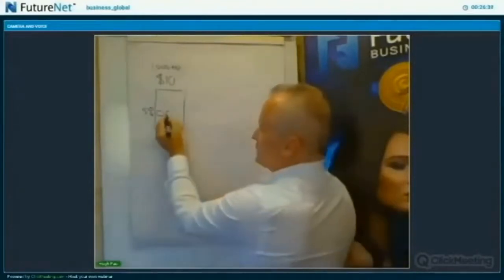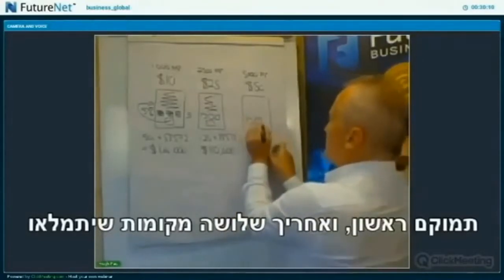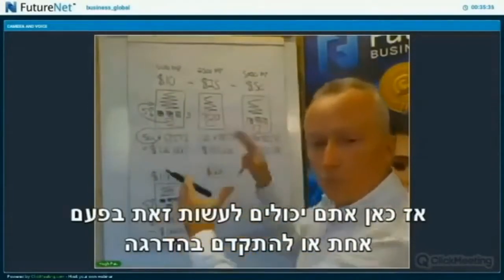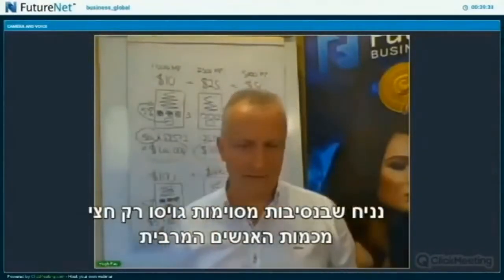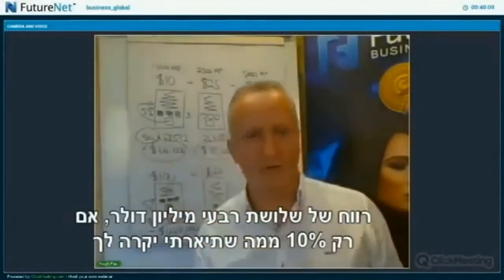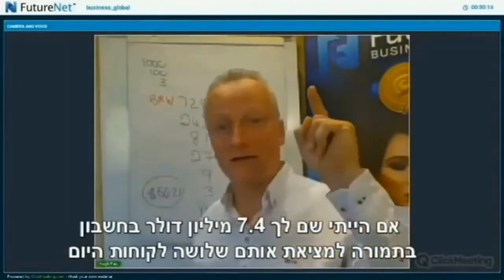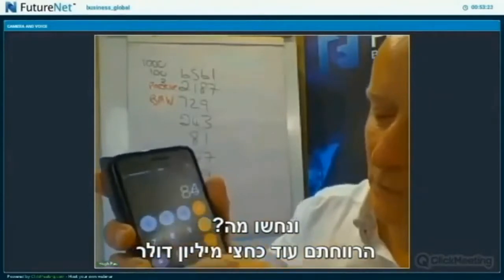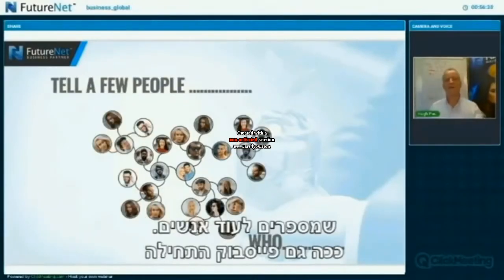הדרכה של יו פול על המטריצה של פיוצרנט עם כתוביות בעברית Hugh Paul Futurenet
בערוץ זה יוצגו הדרכות על FUTURENET
והתחל להרוויח כסף עכשיו!

מ̳ה̳ ̳ז̳ה̳ ̳ב̳כ̳ל̳ל̳ ̳פ̳י̳ו̳צ̳ר̳נ̳ט̳.̳.̳.̳.̳?̳
חברת FutureNet הוקמה בקיץ 2012.
ההתחלה המקוונת היתה בתאריך 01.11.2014.
עכשיו אנחנו נמצאים אחרי יותר מ 4 שנים הצלחה עסקית מסחררת.

ל- FutureNet יש יותר מ -5.5 מיליון חברים ביותר מ -190 מדינות.
עם FutureNet, אנו מציעים לכל גבר ואישה את ההזדמנות לעשות כסף בקנה מידה עולמי.
בשנת 2017 FutureNet הביא את ה -  FuturoCoin לשוק המטבעות הדיגיטליים.  אנחנו פלטפורמת מדיה חברתית הראשונה עם המטבע שלנו!!!

מה שמיוחד בפיוצרנט הוא שזה המקום היחיד בעולם, בו אתה מקבל כל הזמן חלק ישיר מריווחי החברה, שרק הולכים וגדלים מידי חודש, 85% מרווחי החברה הולכים לחברי הרשת, ומתחלקים לפי פרמטרים שתראה בהמשך - בדרך זו בתוך תקופה לא ארוכה ניתן להגיע לרווח של אלפי דולר בחודש.

כל אחד יכול להקים בעזרת פיוצרנט נכס אינטרנטי מניב רווחים, שרק הולכים וגדלים, ל͢כ͢ל͢ ͢ה͢ח͢י͢י͢ם͢

אנחנו בצוות פיוצרנט ישראל נעניק לך תמיכה אישית, הדרכות, מצגות, מפגשים חיים, מישרדים פעילים, וובינרים, קבוצות וואצאפ, מפגשים אינטרנטים, ועוד, בכל שלב ושלב, כדי לעזור לך להתקדם, ולהצליח, ולהרוויח איתנו את הכסף הגדול.

צוות פיוצרנט ישראל יתן לך מענה מלא בכל מה שצריך כדי שתוכל להפיק מהרשת פיוצרנט את מיטב הרווח האפשרי.
וכל מה שתצטרך עד להגעה של הכנסה גבוהה ושוטפת.

צ̳ו̳ר̳ ̳א̳י̳ת̳נ̳ו̳ ̳ק̳ש̳ר̳ ̳ב̳ה̳ק̳ד̳ם̳,̳ ̳ו̳נ̳ל̳מ̳ד̳ ̳א̳ו̳ת̳ך̳ ̳כ̳י̳צ̳ד̳ ̳ל̳ה̳ר̳ו̳ו̳י̳ח̳,̳ ̳ב̳ג̳ד̳ו̳ל̳!̳!̳
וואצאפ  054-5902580